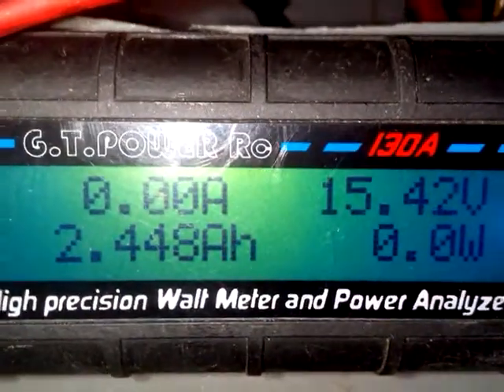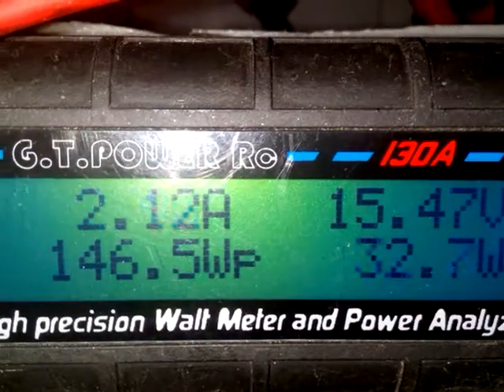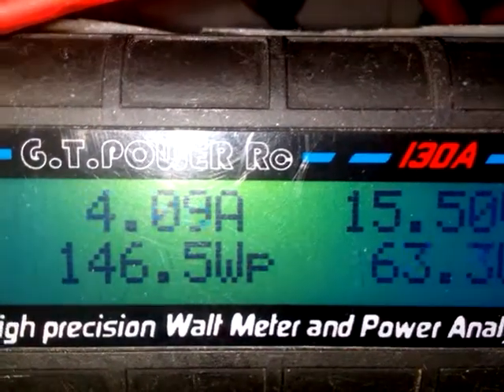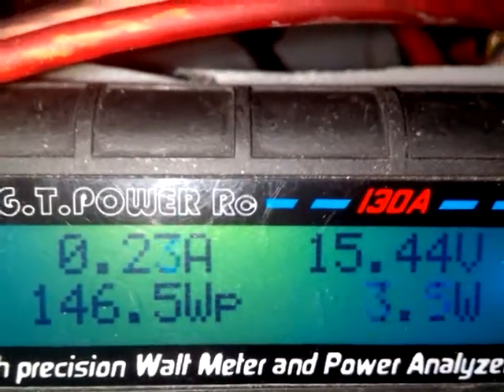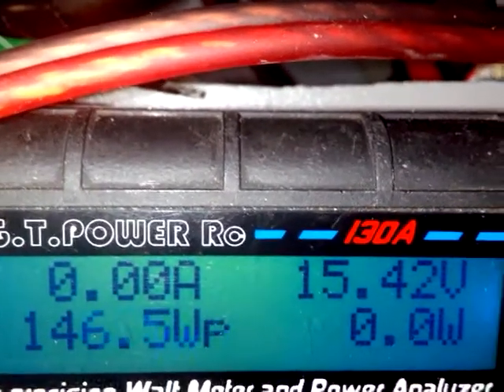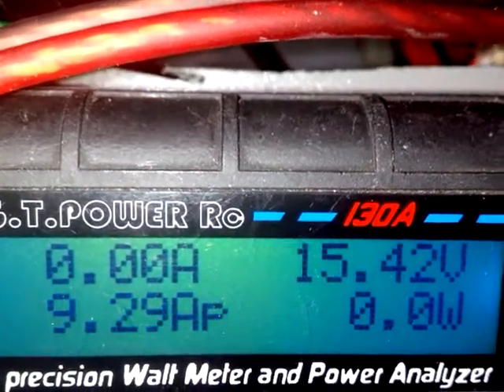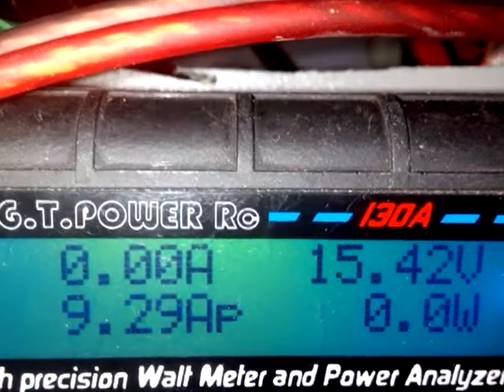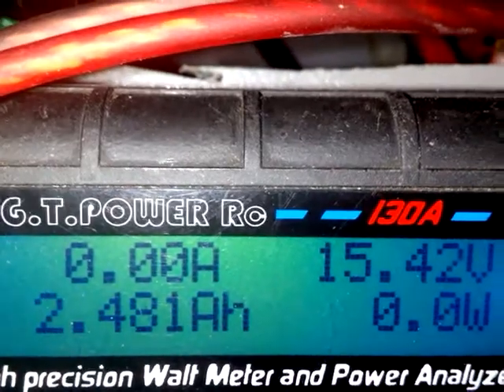Banggood ProductID 1189996 400 Watt 5 Blade Turbine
400 watt turbine without charge controller and it actually works Ill add more to show what im doing with it.  I'm NOT using the conventional means of diversion and a dump load after i test if for while ill ill post a video about it. . Ive only seen 16 volts under a load come out of this so the 18650 4S will never be over charged with the way i have it hooked up.
copy and paste to web browser to view the product im new to youtube and have not figured out how to post links in the show more area